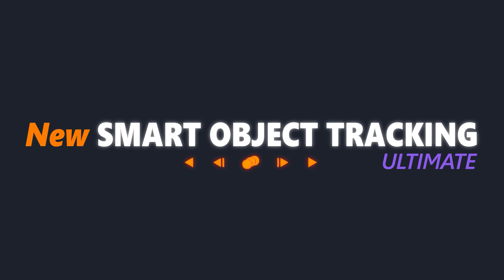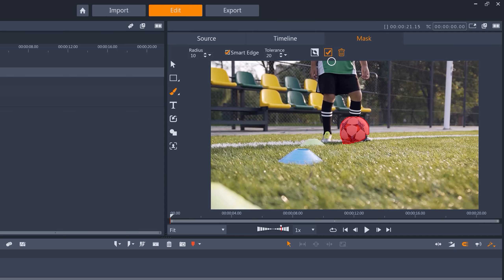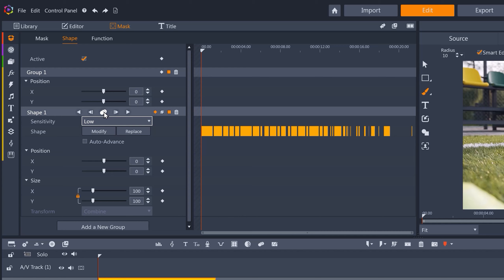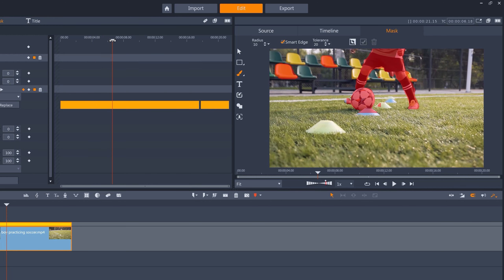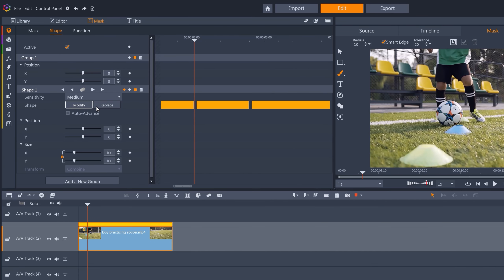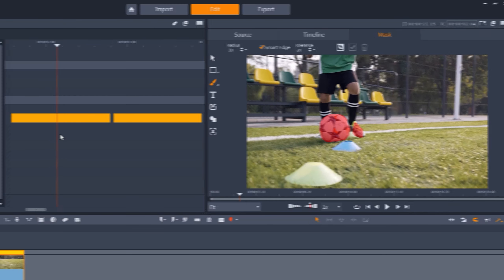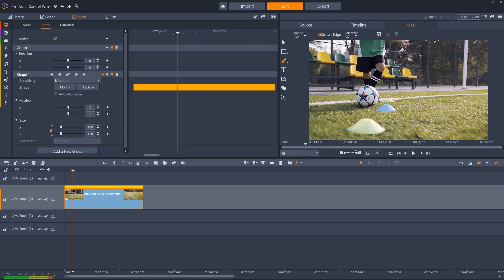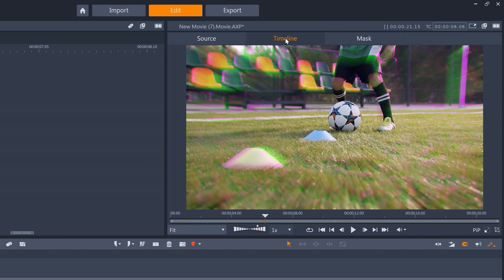How to Fix Missing Frames in Smart Object Tracking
Pinnacle Studio 25 Ultimate introduces new Smart Object Tracking to your video masking workflow. This smart tech can identify and follow dozens of common objects like people, pets, food, dishes, vehicles and more across your footage. When objects are challenging to follow, you may have dropped frames where the tracking has failed. This tutorial will show you how to fix gaps in your masks.

Explore more of what you can achieve using Smart Object Tracking in Pinnacle Studio 25 Ultimate with these tutorials: